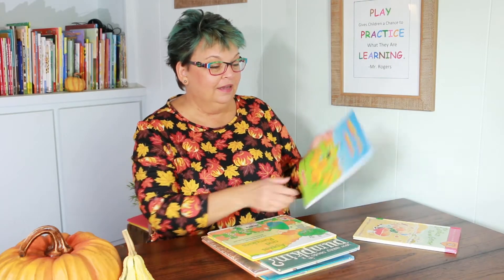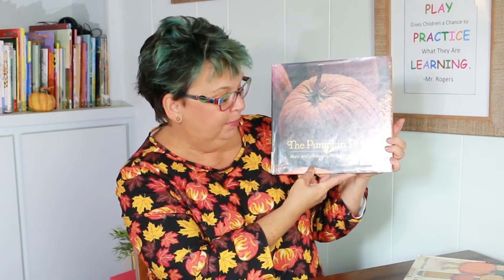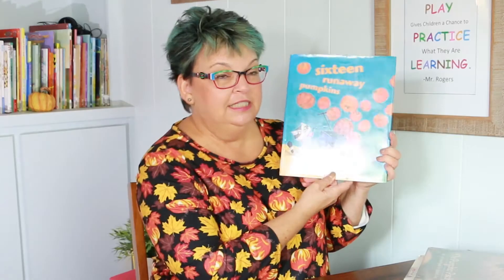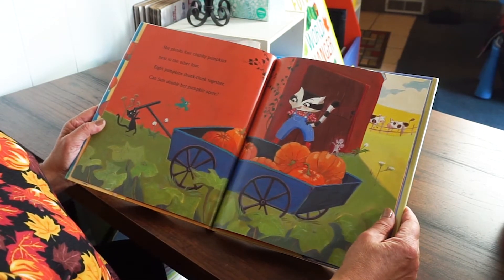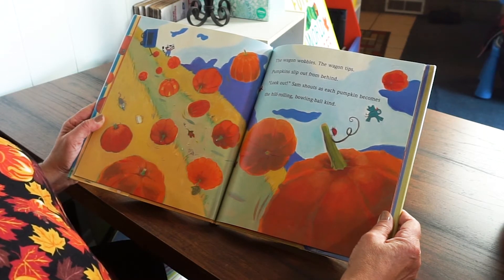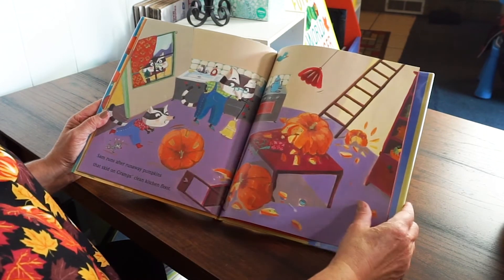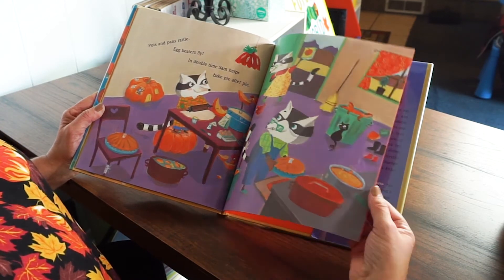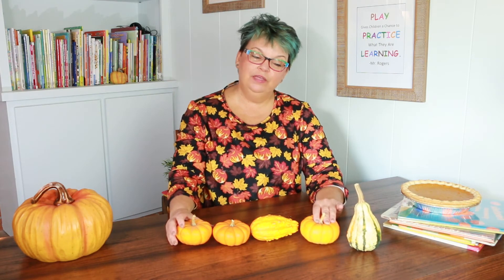Miss Nancy's House: Pumpkins (Part 3)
Please join us today at Miss Nancy’s House where we’ll be learning a new song about pumpkins and introducing some great books from the library – we’ll even read one together!